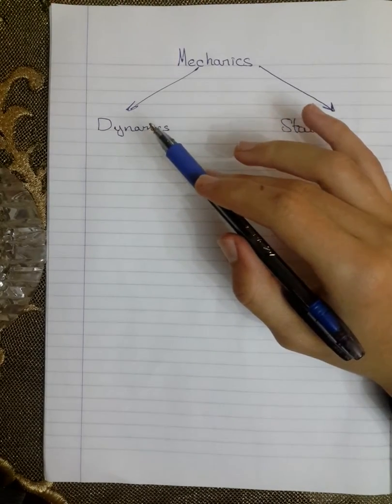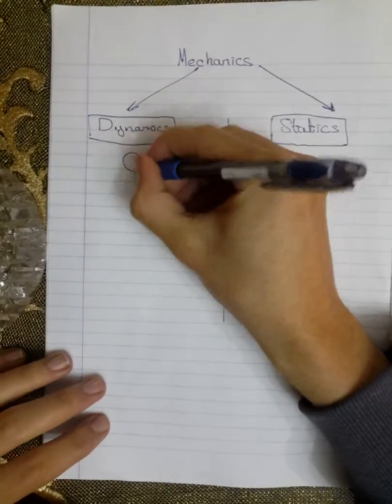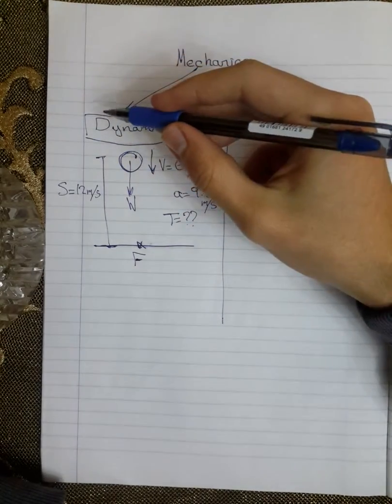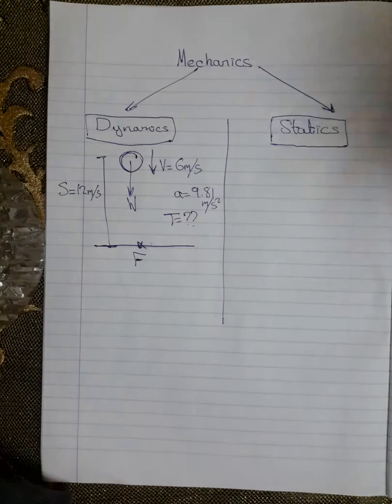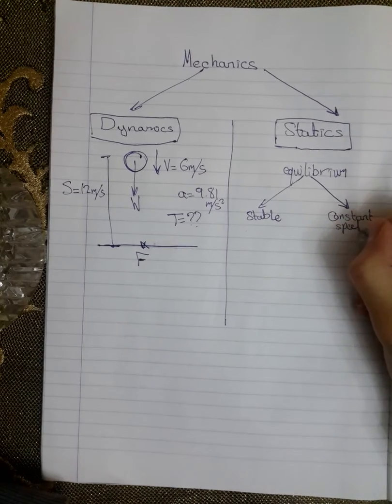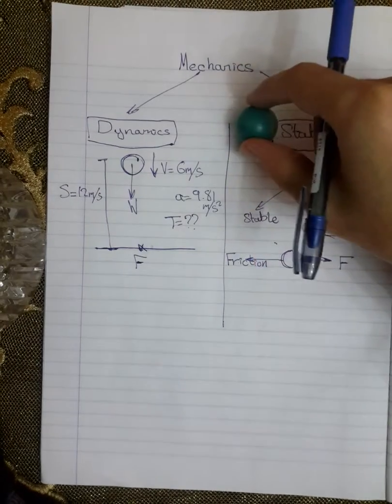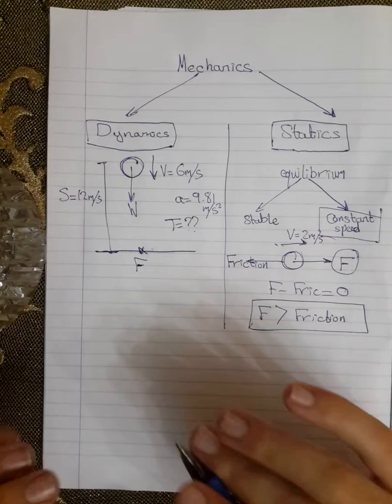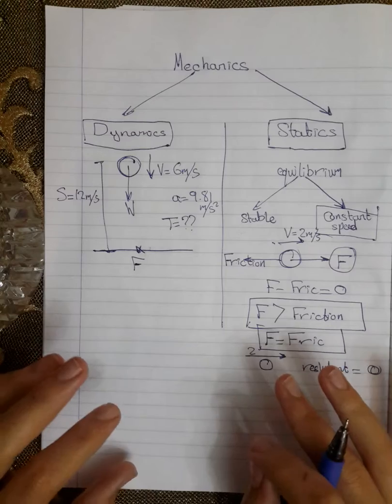Introduction to mechanics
Here in this video I provide a simple and fast introduction that will help you understand the mechanics study. I will upload video that explains statics first then dynamics.